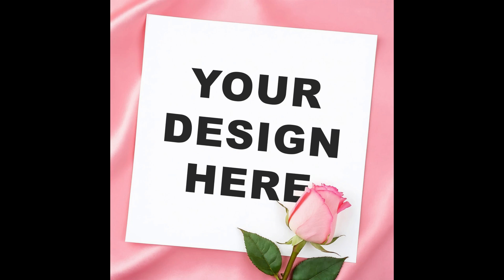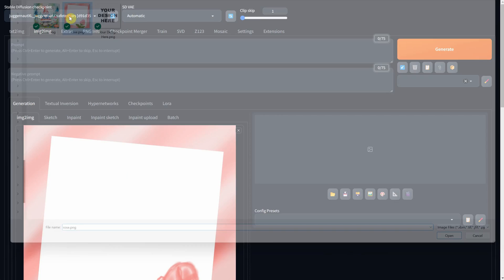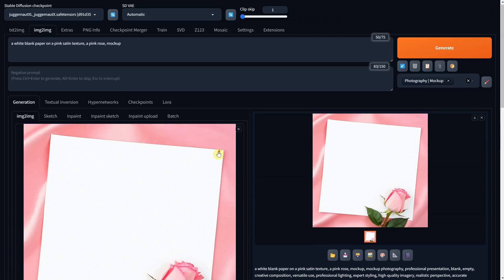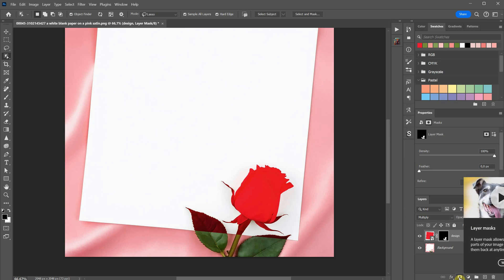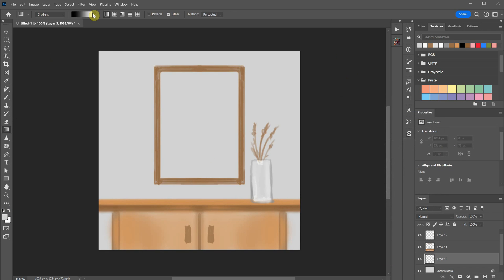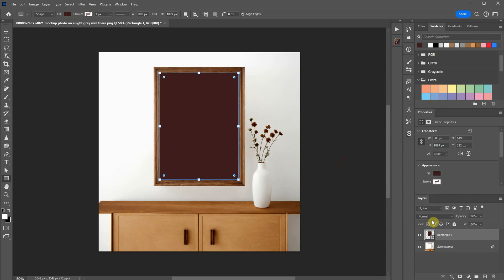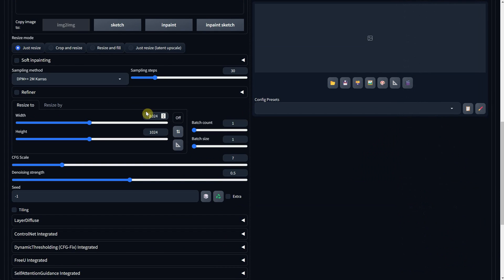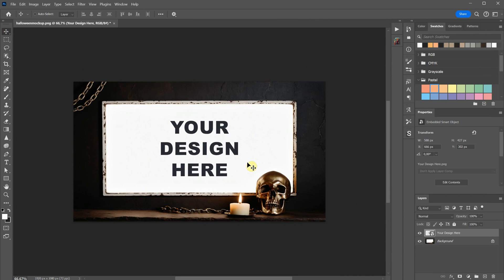Mockup Design with Stable Diffusion Forge UI & Photoshop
In this video tutorial, I'll take you through the process of creating vibrant and detailed mockups using both Photoshop and the Stable Diffusion Forge UI.

We will use the Stable Diffusion Forge UI with the Juggernaut XL version 10 model. Learn how to adjust settings in the "Image to Image" feature, choose the right sampling methods, and find the optimal denoising levels for high-quality results.

The tutorial also covers the creation of smart object PSD mockups in Photoshop. You'll learn to convert layers into smart objects, adjust blending modes, and refine the fit using tools like distort and warp.

This video will help you enhance your mockup creation skills, combining Photoshop with AI tools for dynamic results.

Chapters:
00:00 Rose Mockup + Smart Object PSD Creation
03:30 Frame on Wall Mockup
04:49 Halloween Mockup